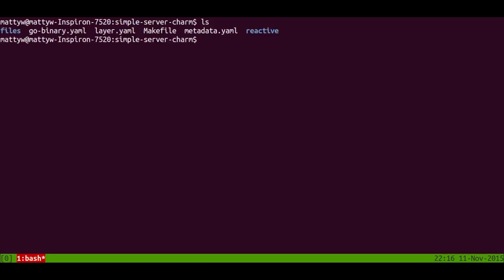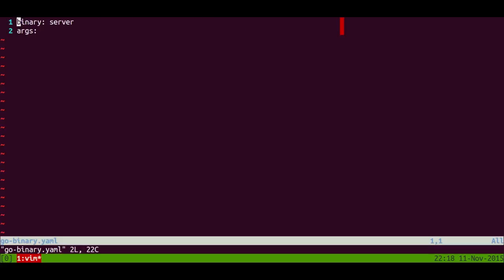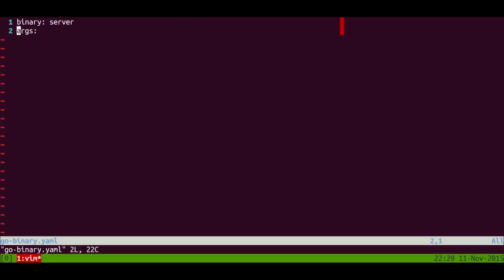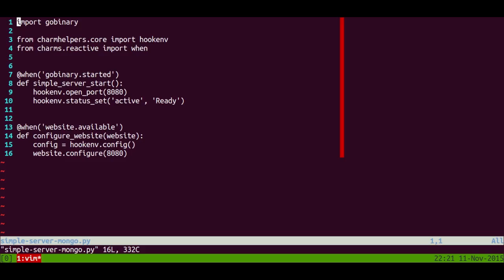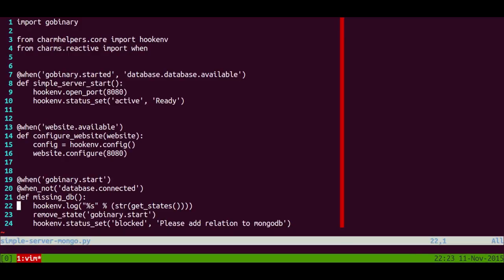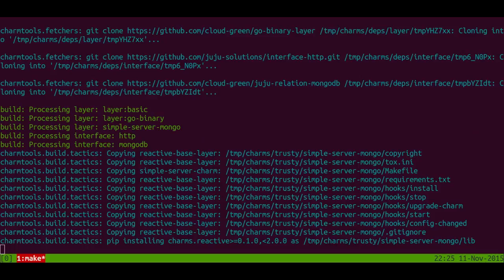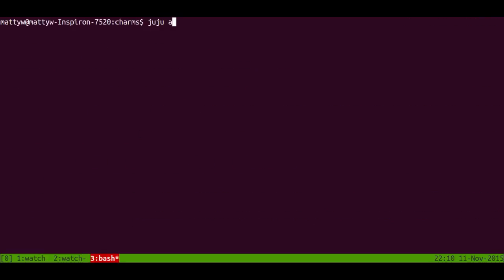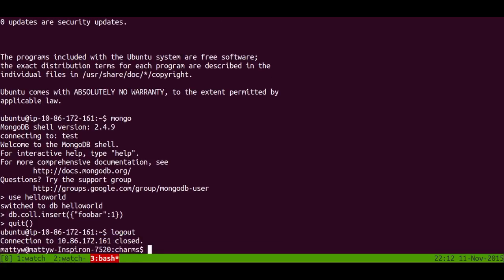Go-binary charm layer Part 2: Adding mongo to the simple server charm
In this second video I take the existing simple server charm and add mongodb relation support.